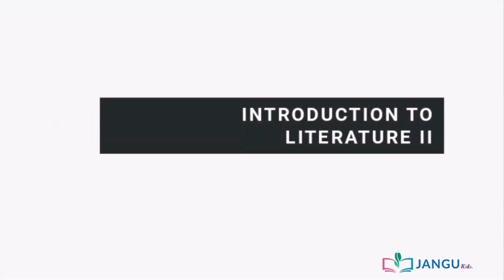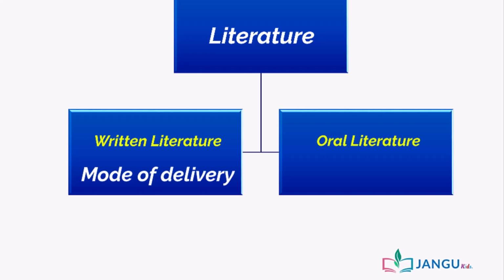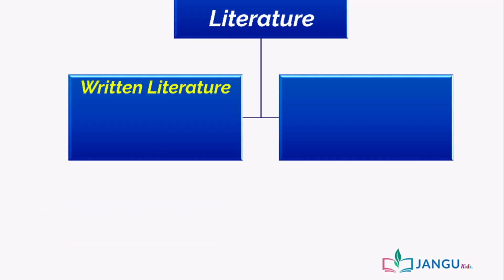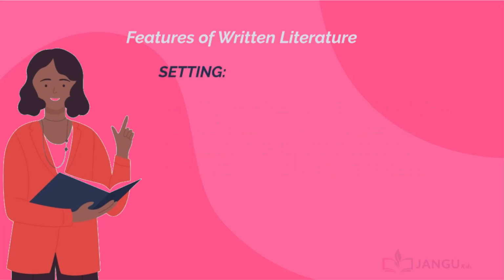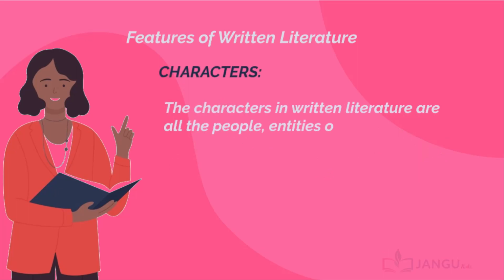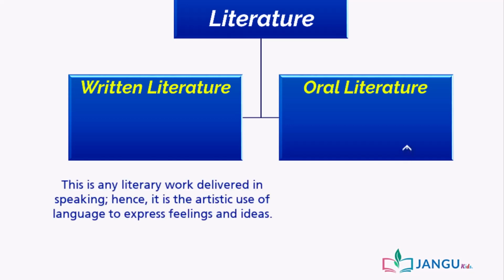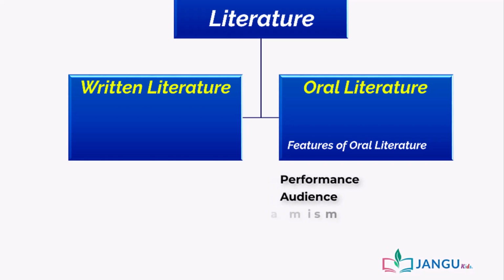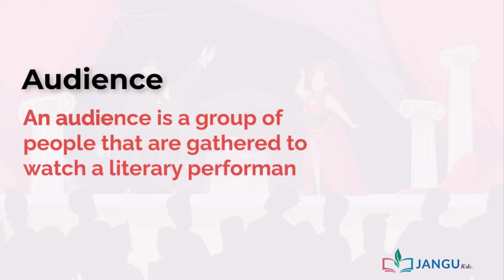JSS 1 INTRODUCTION TO LITERATURE